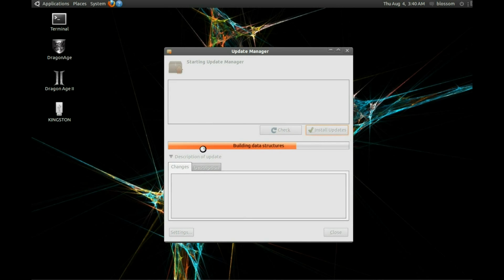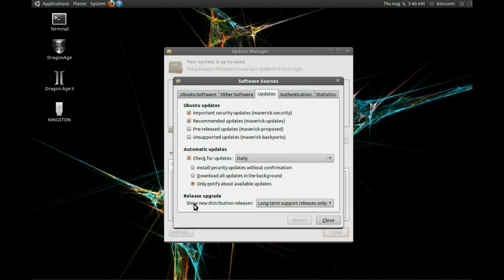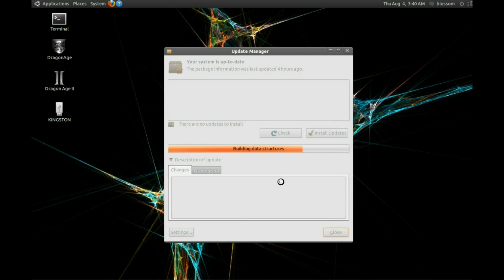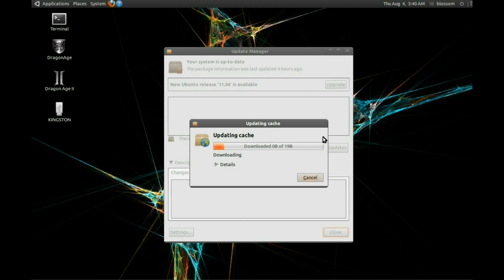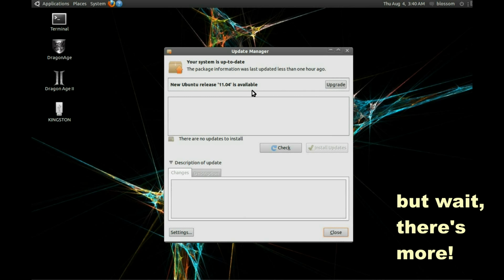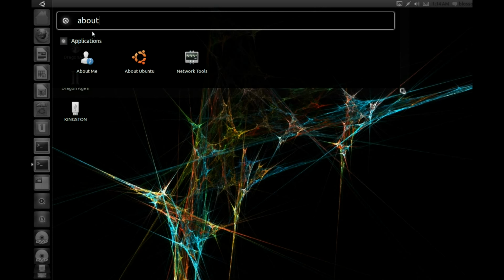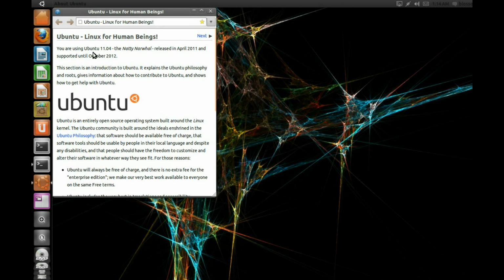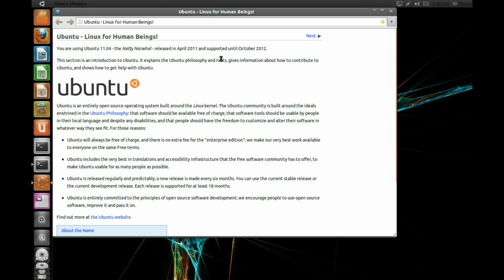How to Upgrade Ubuntu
Some versions of Ubuntu don't automatically give you the option to upgrade to the latest version. In this week's Ubuntu is Easy segment, I show you the easy way to upgrade Ubuntu to the latest release, which as of when this video was released is 11.04, Natty Narwhal. Ubuntu is Easy is my video segment designed to help new Ubuntu users get more familiar with their new Linux operating system and see that you don't have to be an expert with the command line to get things done.

Produced on Linux Mint using only open source programs!

Thanks Wayne Tedder for my Linux made penguin intro Fight for the users in our Discord